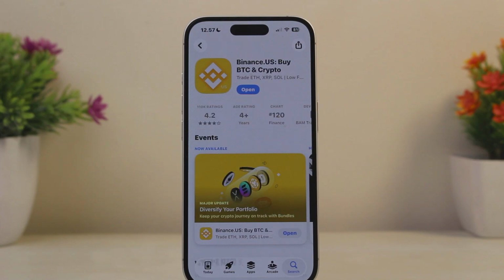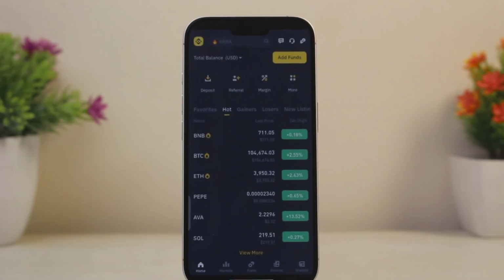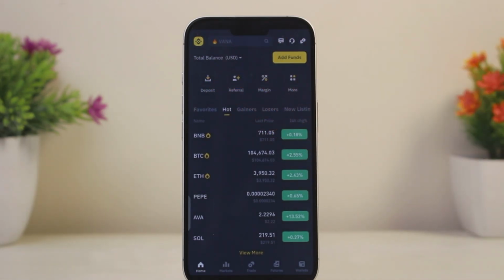How to Use Binance P2P to Buy Crypto with Cash in 2026 (Guide)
In this video, you’ll learn how to buy crypto using cash on the Binance P2P system in 2026. This method allows users to trade directly with merchants using supported cash-based payment options.

First, open the Binance app and log in to your account. Go to Add Funds or Deposit, then select P2P Trading from the available options.

Next, set the trade direction to Buy, choose the cryptocurrency you want, and filter available offers based on payment methods such as cash deposit to bank, cash plus, or cash in-person options (availability depends on your region).

Finally, select a trusted merchant, place your order, and follow the seller’s payment instructions. After completing the cash deposit, confirm the payment in the app and upload proof if required. Once verified, the crypto will be released to your funding wallet.